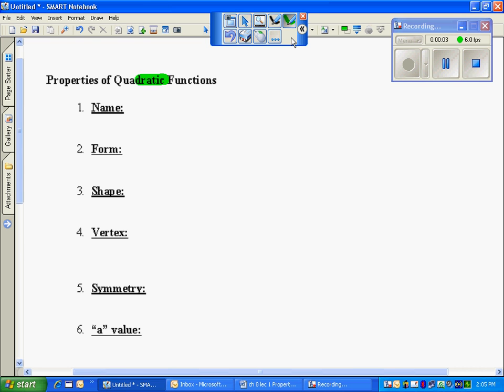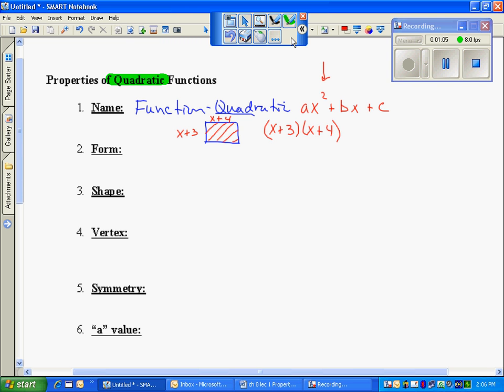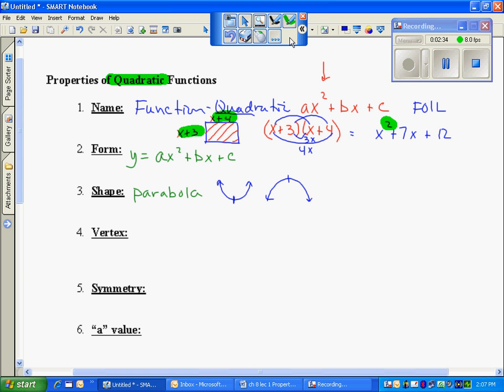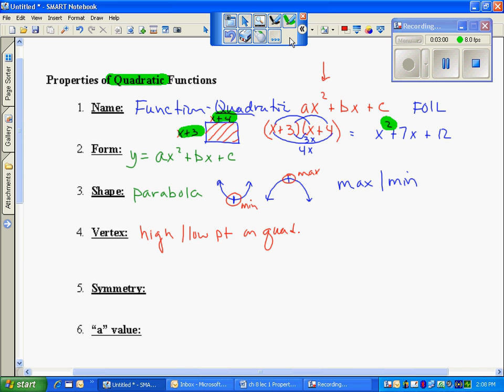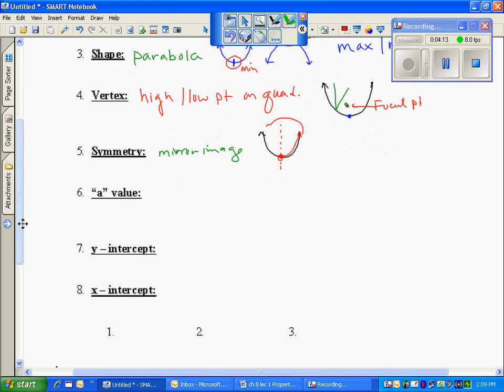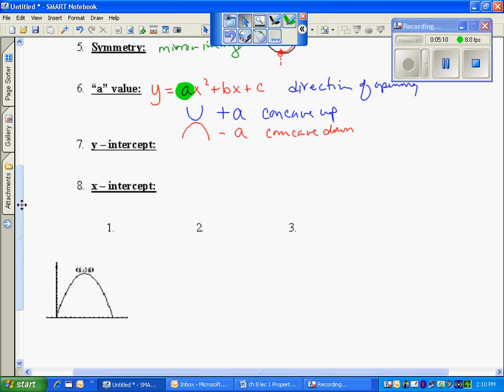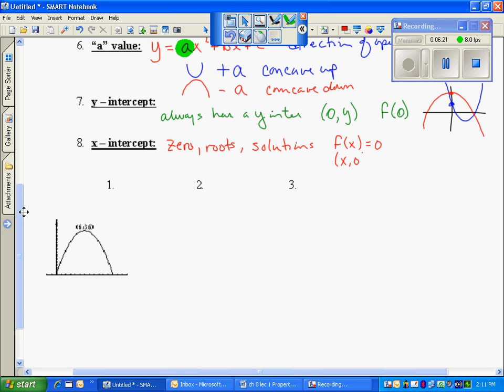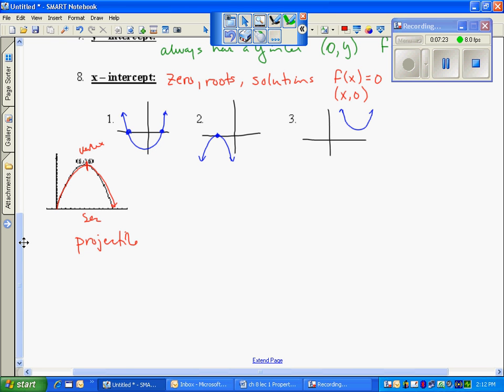ch 8 lec 1 prop of quad.avi